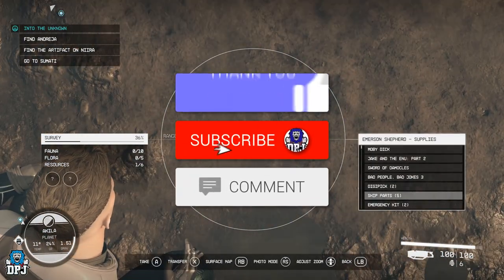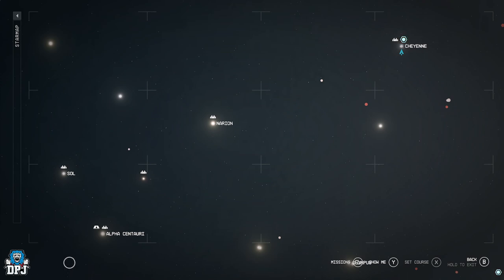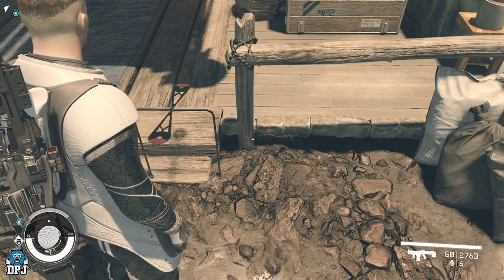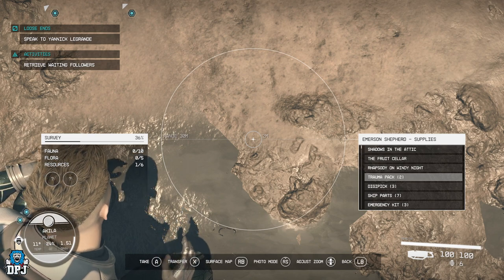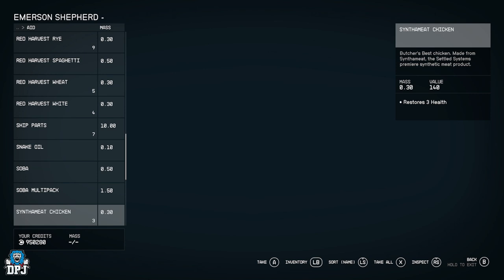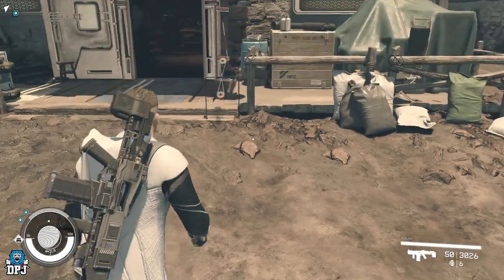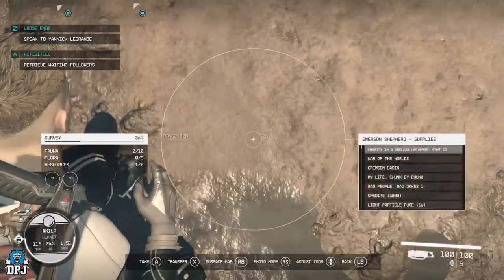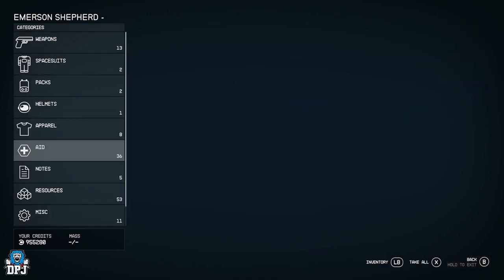BROKEN GLITCH - Early Game UNLIMITED CREDITS / AMMO & MORE - Starfield Guide / Xbox & PC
in this video we are looking at an amazing starfield unlimited ammo glitch - you can also have unlimited resources and infinite aid items like med packs, trauma packs and emergency kits. This is one hell of a glitch that you should use before they patch, as you can get rare ammo types, and a lot of support items for your journey!